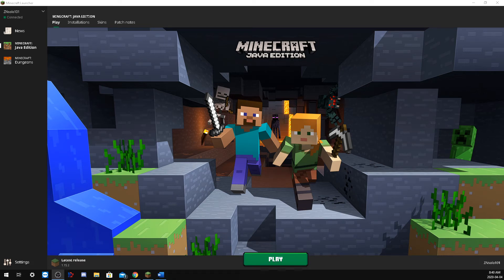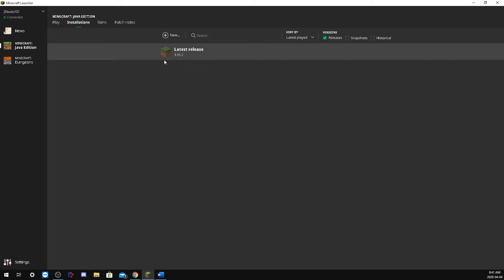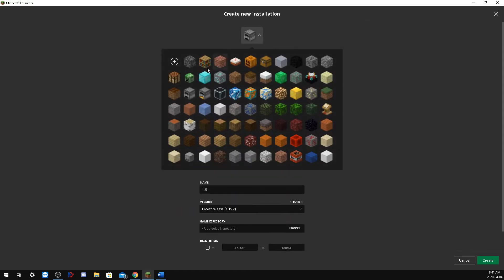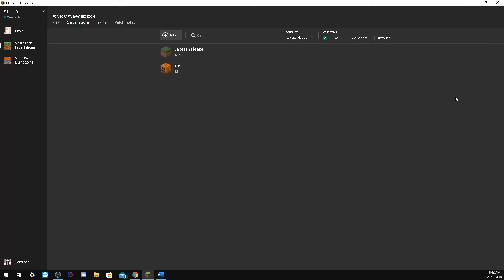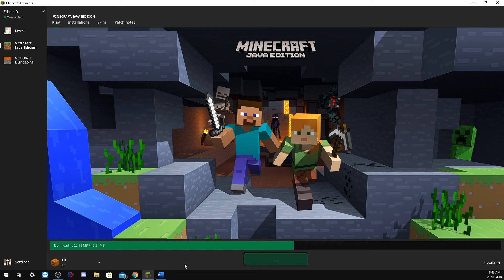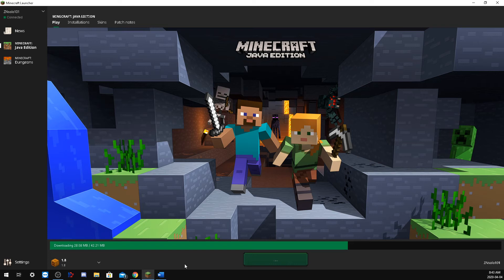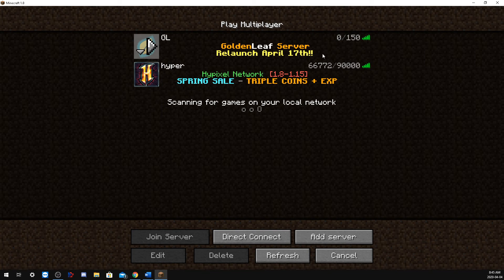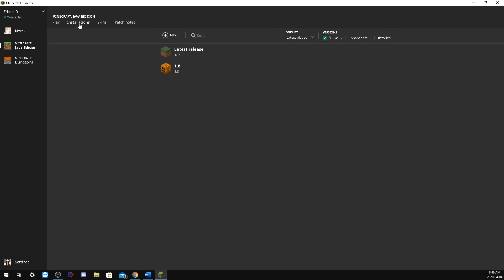Minecraft server fix (can not connect server out of date) 1.15.2 & 1.16+ new launcher help 2021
Minecraft server fix (can not connect server out of date) 1.15.2 new launcher help 2021
This well bring you thought a few settings to help you on your way with the new updates.

Connect server error

Minecraft server can not connect server out of date 1.15.2 help

Changing profile settings +++

enjoy the game hope this helps.